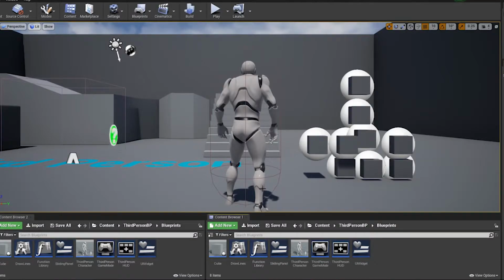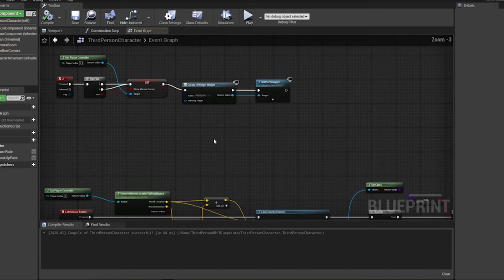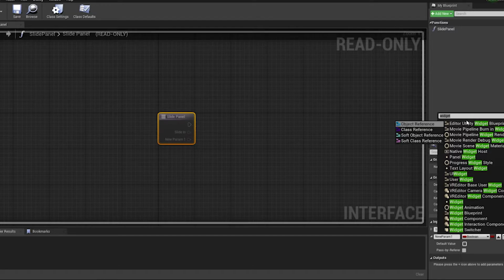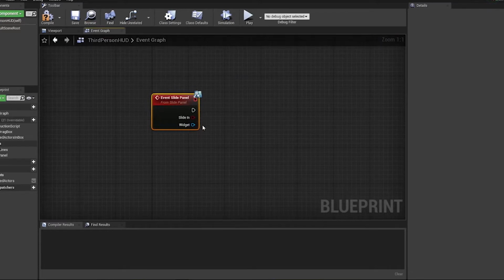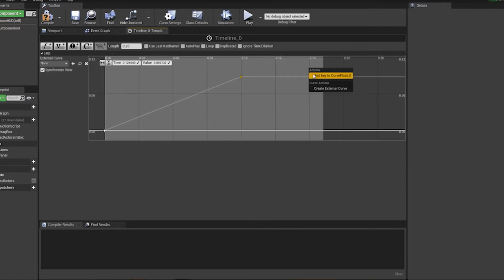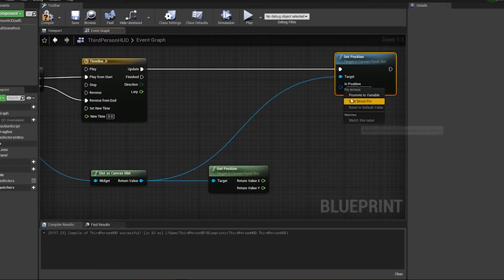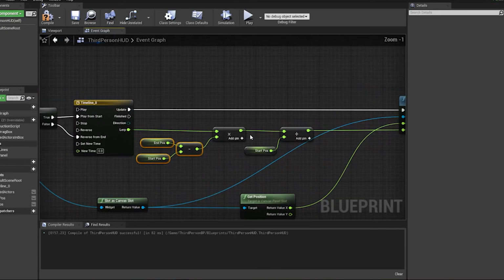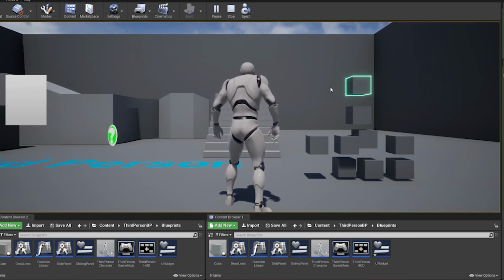UE4 Tutorial - How to animate UI widgets in and out of the screen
In this tutorial, I show how you can have UI widgets sliding in and out of the screen when a certain action is done. In this tutorial, you will see that selecting an actor drops down the widget from the top of the screen, and on click off, it slides back to where it was.